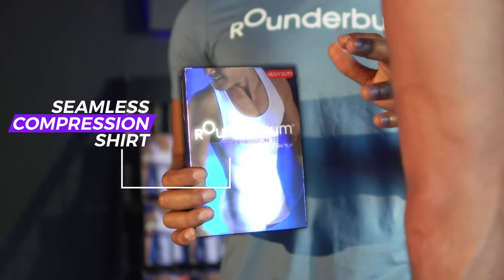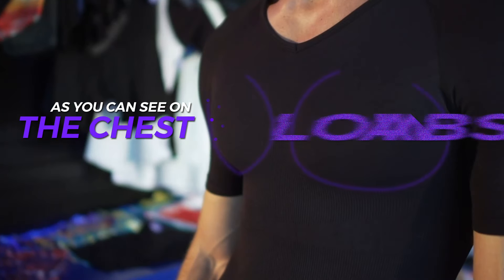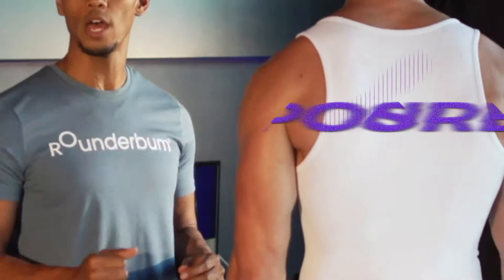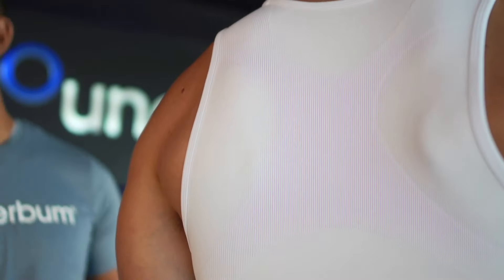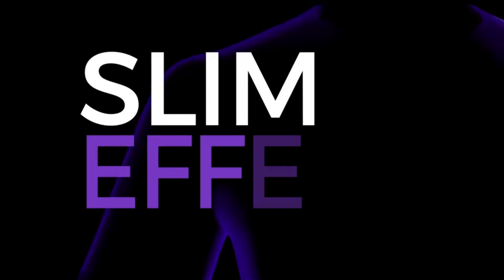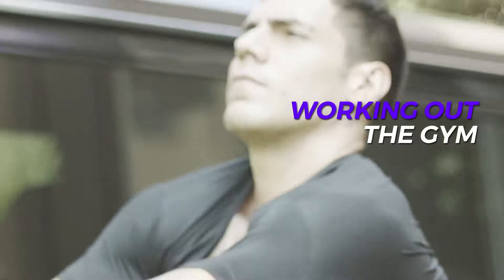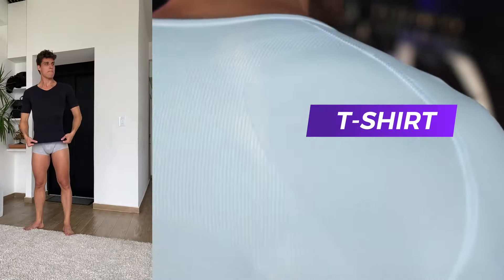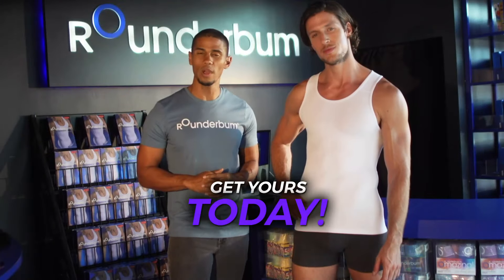Rounderbum Compression Tech T-shirt | Shape up your posture and slims your waist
Rounderbum introduces the most innovative technology in men's shapewear. Our seamless construction provides comfortable support, slims the waist while increasing muscle definition. Its physio-therapy-inspired design pulls back the shoulders and straightens the back.

The exclusive use of Sorbtek and Lycra work together to guarantee comfort, freshness, and long-lasting durability.

Superior comfort and design in men's shapewear.

LOOK MORE FIT INSTANTLY!!

• [COMPRESSION Tech]®
• Improves posture
• Controls body temperature
• Provides compression and firmness to abs and lower back
• Undetectable to the eye
• Machine washable